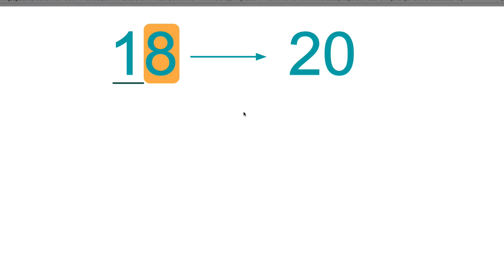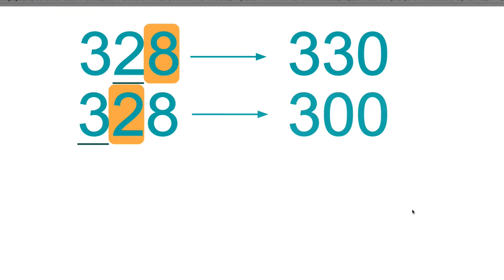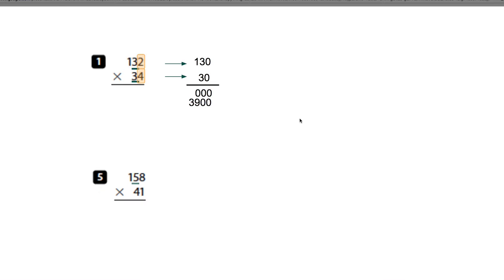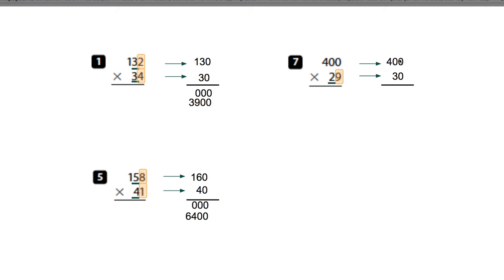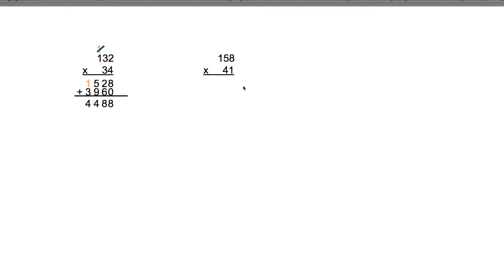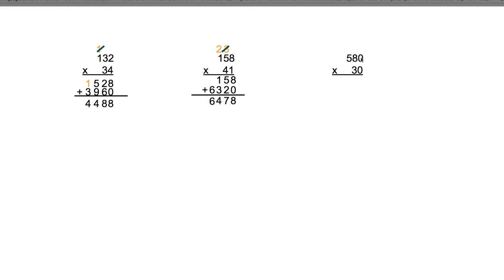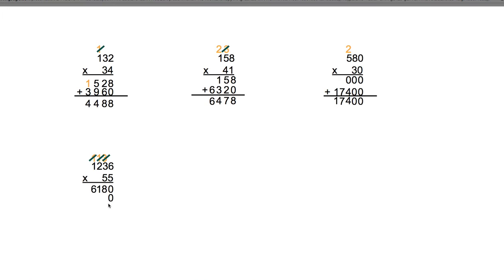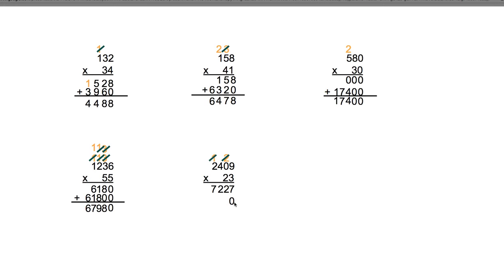Estimation and Multi-digit Multiplication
An instructional video for 5th grade.